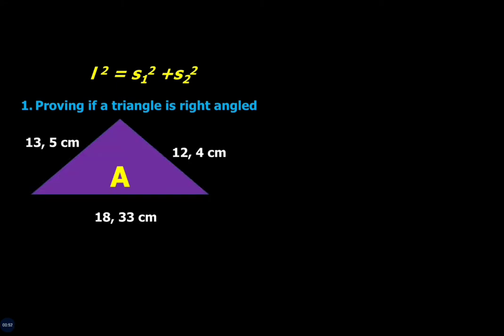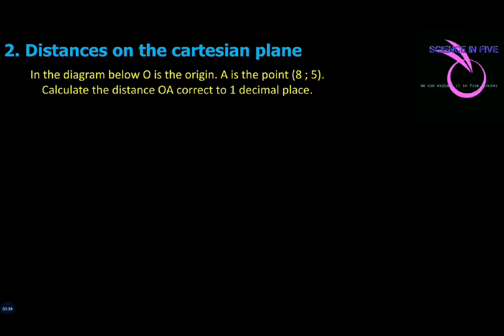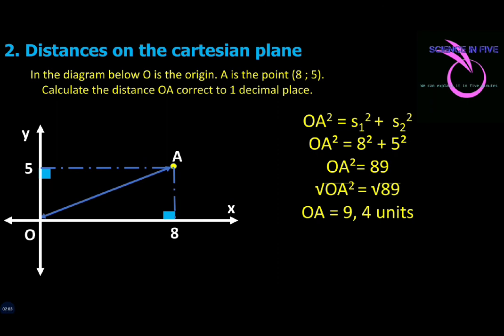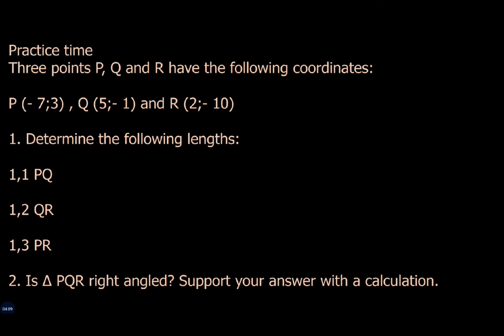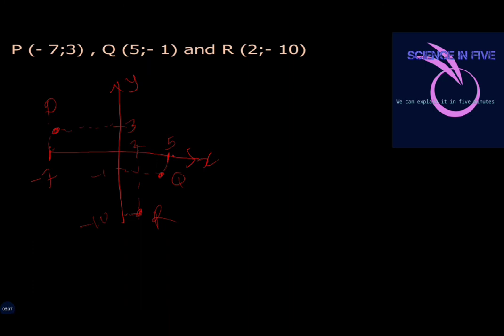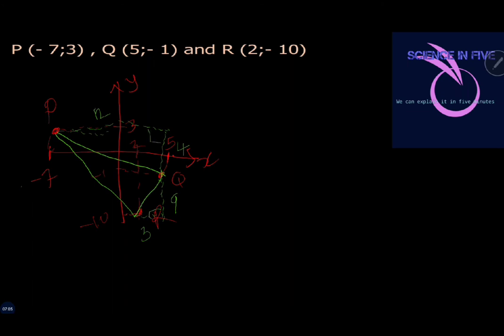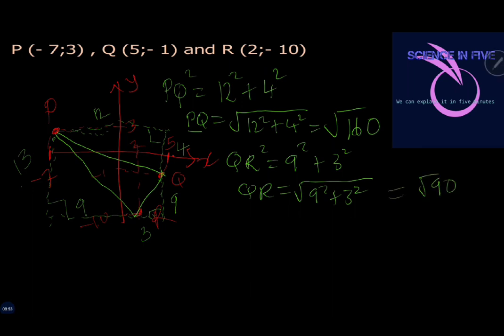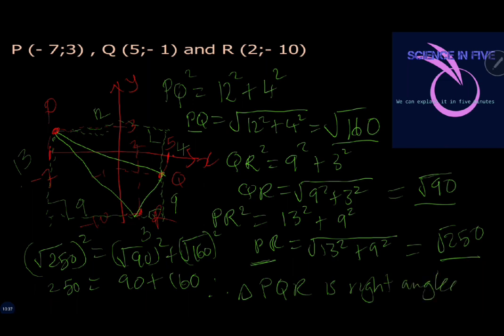The theorem of Pythagoras part 2- Science In Five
This video shows how the theorem of Pythagoras can be applied to different scenarios. The approach here is quick and simple. After quick explanation the watcher is invited to spend time applying the Theorem. Basic algebra skills of solving equations and basic coordinate geometry are needed. Watch Science In Five Math videos to get these skills.